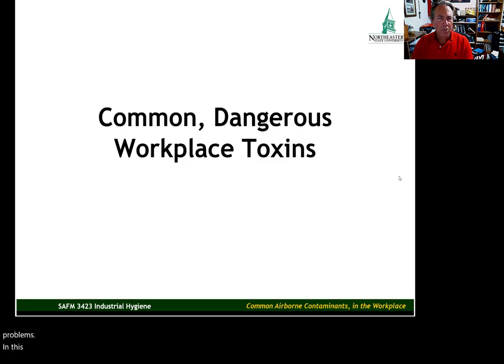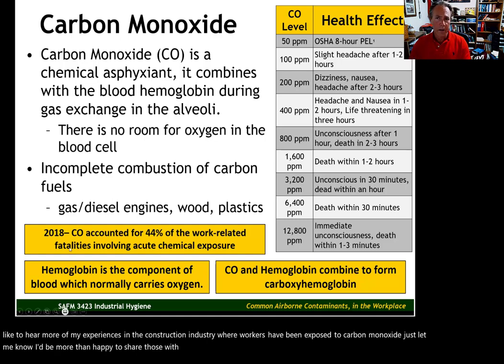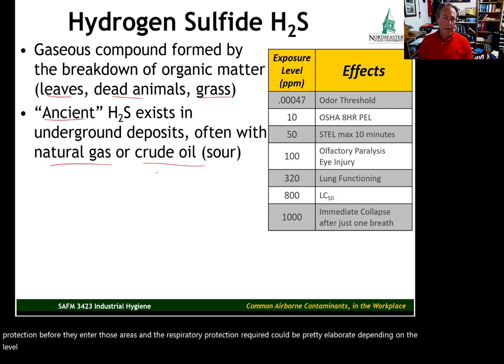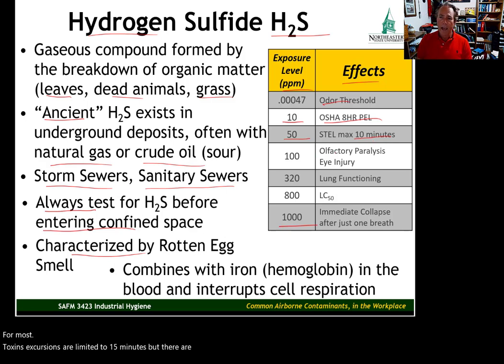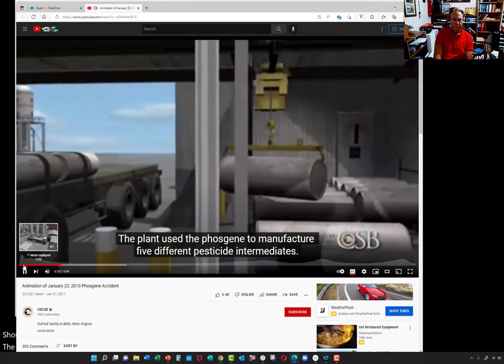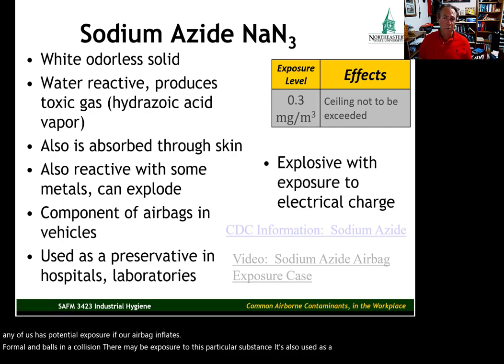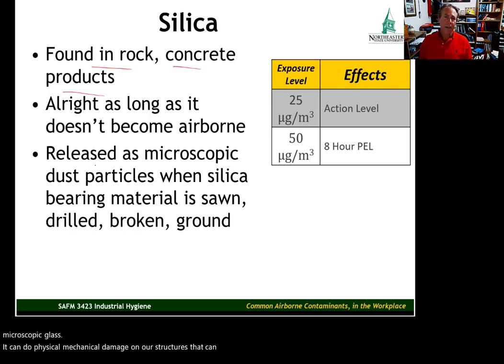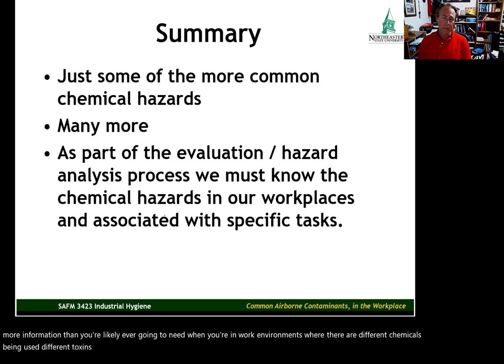U3V3 Common Airborne Hazards in the Workplace SAFM 3423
SAFM 3423 Unit 3 Lecture 3
Song:  I'm Not Like Everybody Else (Live)
Year: 200
Artist: Ray Davies
Album:  Rock Bottom, Life at the Bottom Line